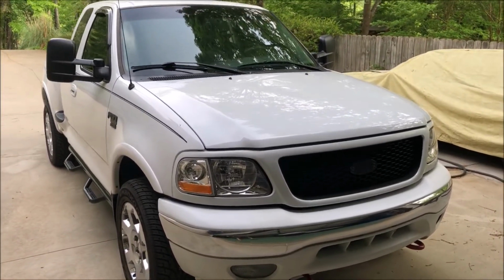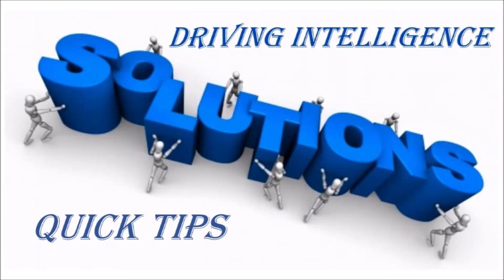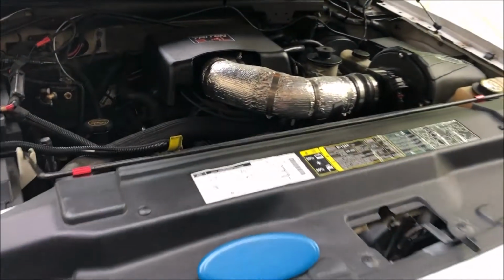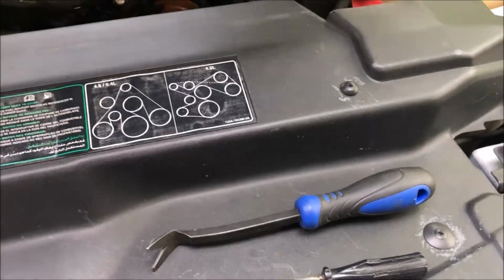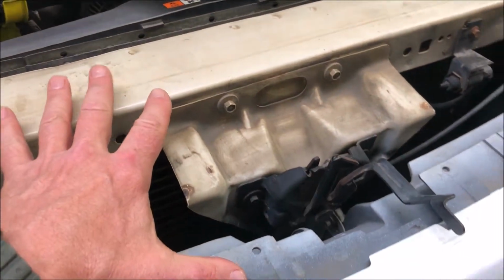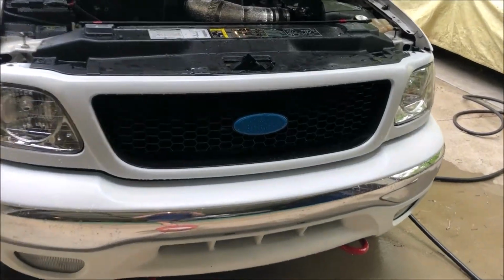How to Remove & Re-install Front Grill Emblem: 10th Gen '97-'04 F150, F250 LD, Expedition, Navigator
Black Plasti-Dip
Blue Plasti-Dip
Auto Trim Removal Tool
Replacement Push Pins with removal tool

A few of my tools:
CRAFTSMAN Multi-bit Ratcheting Screwdriver Set

Public Amazon Profile